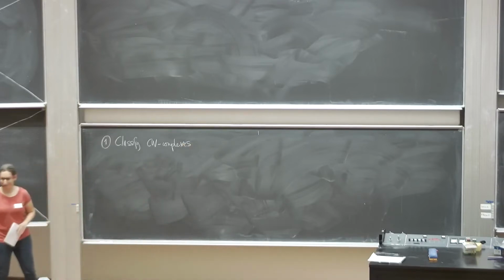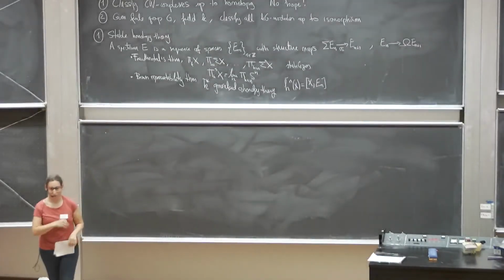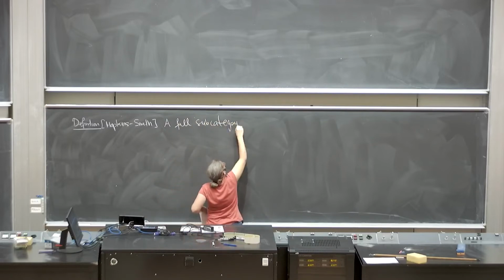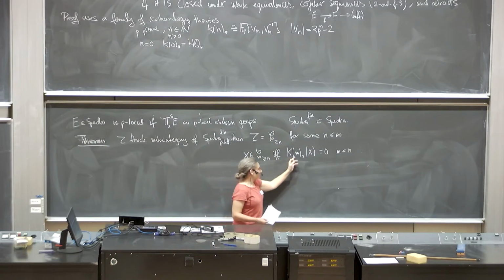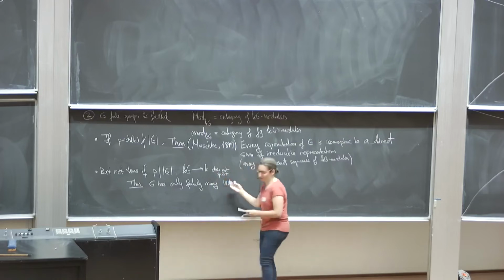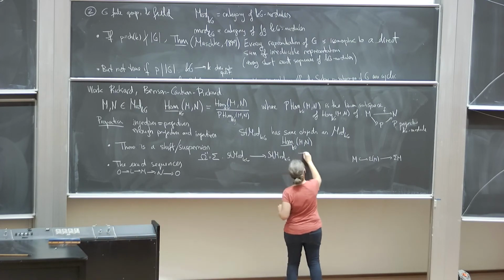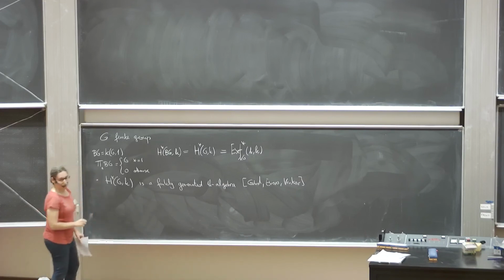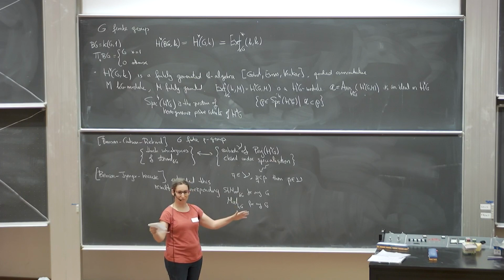Lecture 1/3 by Natàlia Castellana @ YTM 2022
Natàlia Castellana
@YTM 2022

Abstract
Vila Stratification and support techniques for classification problems in tt-categories Classifying objects up to isomorphism can be a very hard problem, even impossible in certain situations. When the category has more structure, e.g. tensor-triangulated, one can try to obtain a classification up to a weaker notion by understanding when an object is ‘built’ from another, that is, classifying thick and localizing tensor ideals. Some classical examples are in the work of Benson–Carlson–Rickard in modular representation theory or Hopkins–Smith in stable homotopy theory. In both contexts, there is a notion of support associated to an object which is essential in the classification. In a more general framework, Benson, Iyengar, and Krause developed a theory of support for compactly generated triangulated categories equipped with an action of a graded noetherian commutative ring which takes values in the spectrum of the ring. With this notion at hand, they described conditions which they called stratification implying such a classification for thick and localizing tensor ideals. This theory has been applied in many different situations and descent techniques have been developed, e.g. in Barthel–Castellana–Heard–Valenzuela. More conceptually, for certain tensor triangulated categories Balmer introduced a topological space, the Balmer spectrum, based on thick tensor ideals which essentially solves the classification problem for thick tensor ideals in a universal way. Then, Balmer and Favi introduced a notion of support with values in the Balmer spectrum providing a more conceptual framework which relates to the previous ones. Recent work of Barthel, Heard and Sanders describes the stratification 10conditions in this context which allow a classification for localizing tensor ideals when they are satisfied. This minicourse will be an introduction to the formal theory and we will also see some concrete example applications coming from the classical study of classifying spaces in algebraic topology. No prior knowledge of tensor-triangulated geometry is assumed for this course.